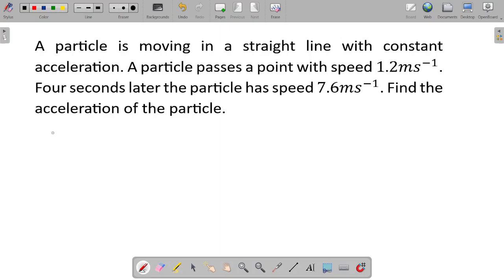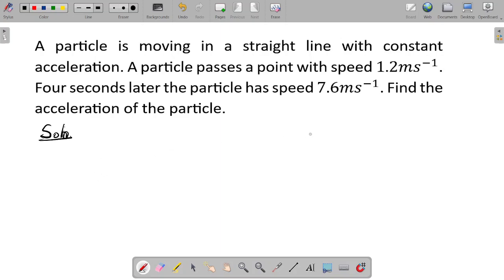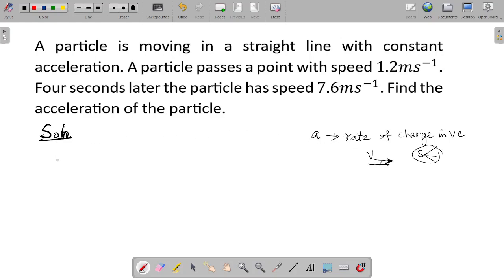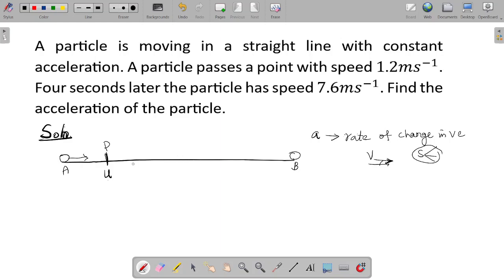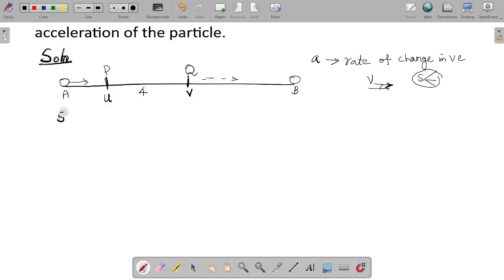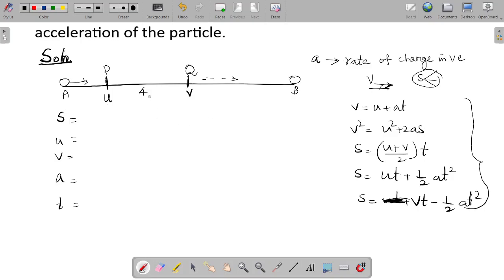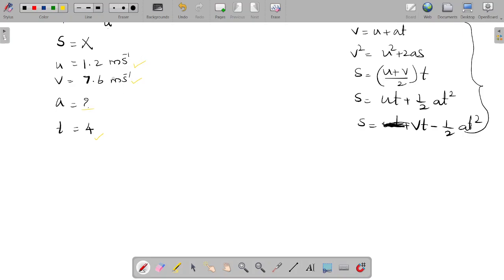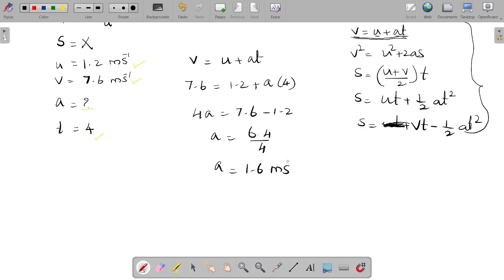Mechanics 1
How to choose the kinematics formula